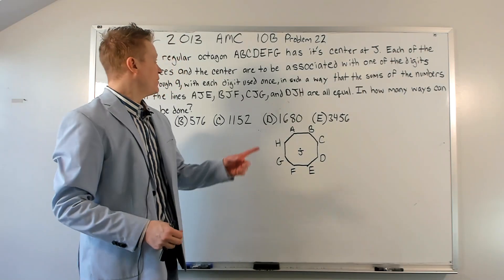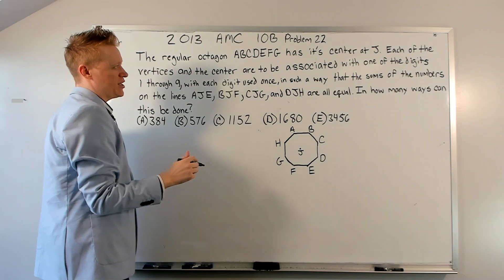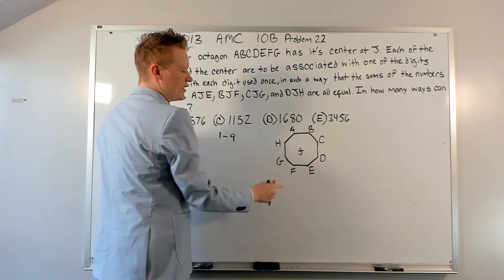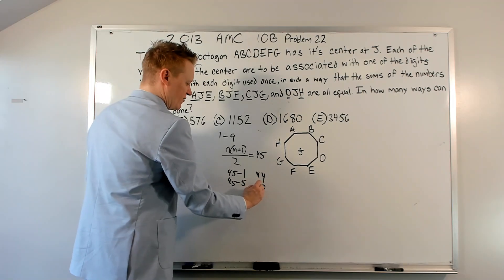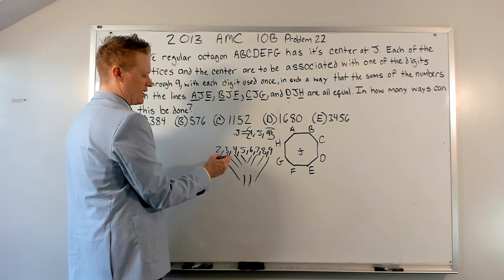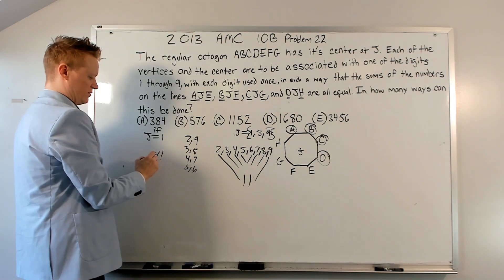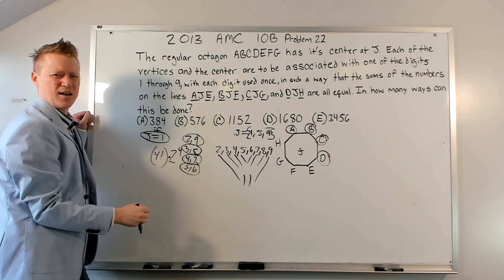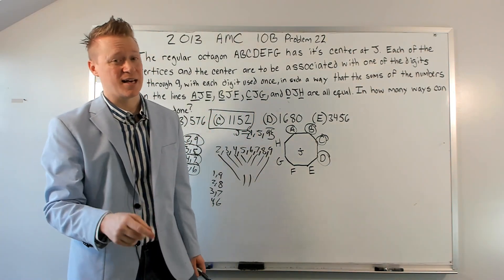2013 AMC 10 B: Problem 22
Strategies and Tactics on the AMC 10, including 100% confidence in our final answer and how we come to that conclusion. This was a requested problem.